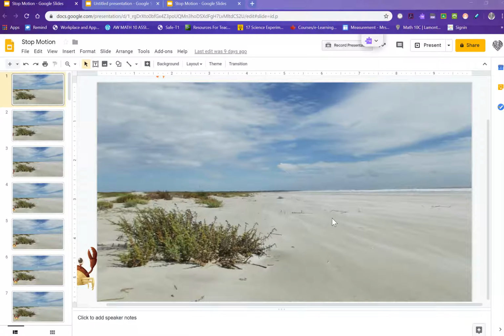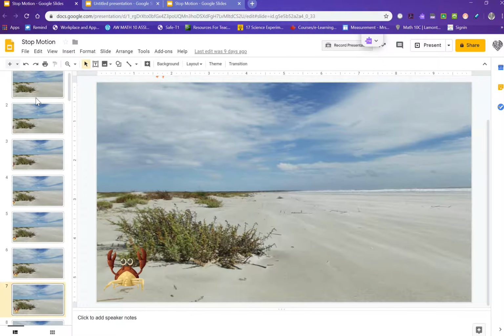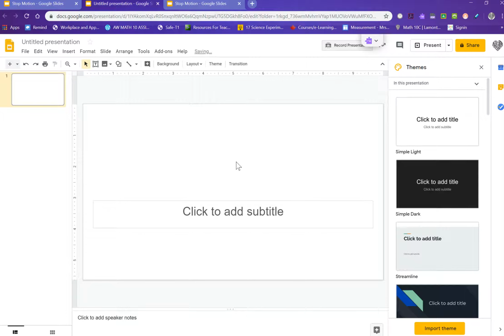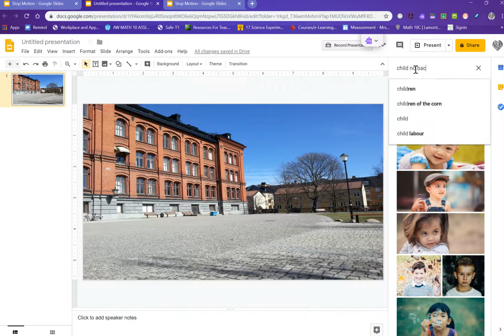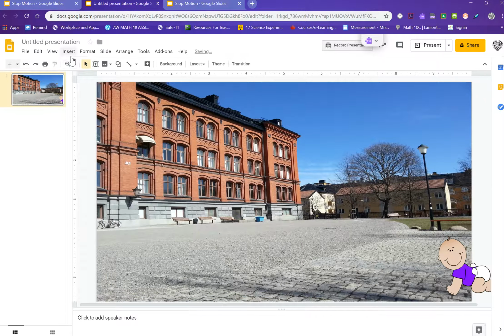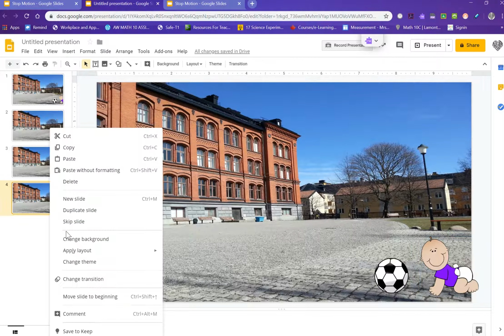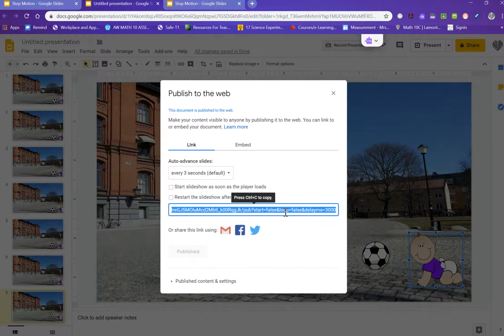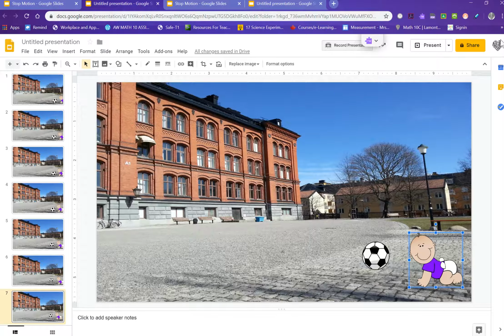Digital Stop Motion Tutorial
This video is a brief tutorial on how to make a digital stop motion animation video.